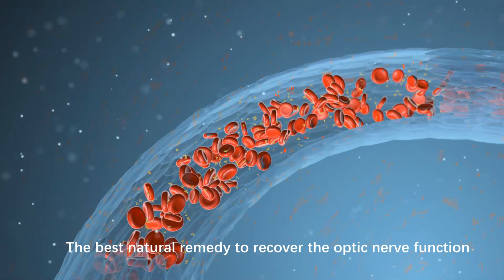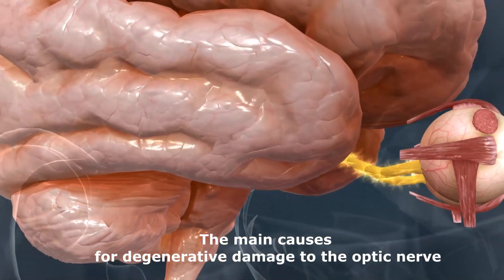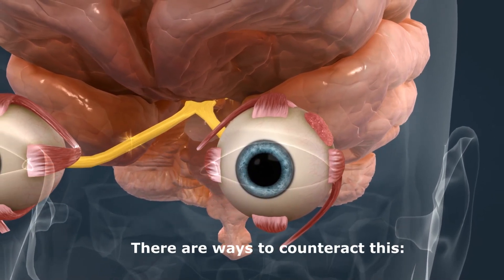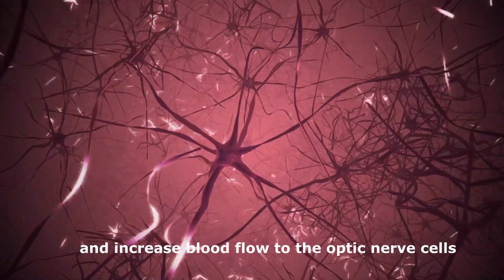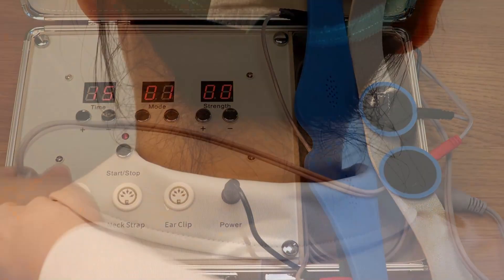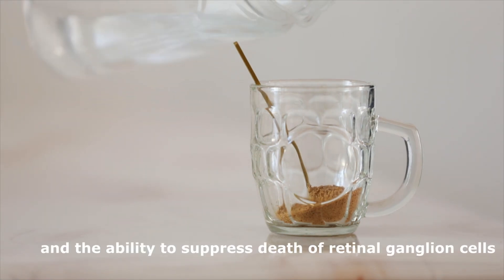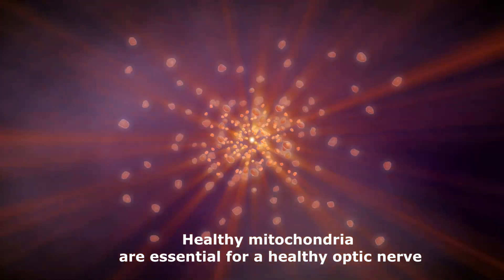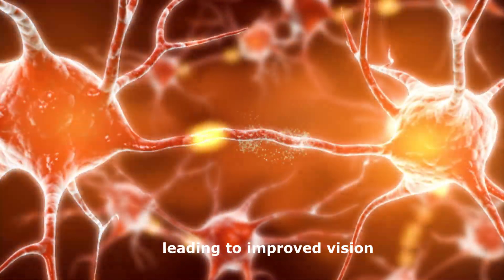The best natural remedy to recover the optic nerve function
The best ways to protect the optic nerve are to ensure adequate blood flow to the optic nerve cells and to limit exposure to harmful oxidative stress from free radicals. The optic nerve, also called the second cranial nerve, is a bundle of over 1 million nerve fibers that provides the link between the eye and the brain.

The main causes for degenerative damage to the optic nerve are thought to be due to impairment of blood flow to deliver nutrients and remove waste products, and oxidative stress that causes cell damage and cell death to many eye tissues. It can also be the result of stroke, brain tumor, glaucoma, an infection, a traumatic injury to the eye, exposure to toxins, or the consequence of other retinal disorders.

There are ways to counteract this:

1. Maintaining optimal blood flow to the optic nerve. Optimal blood flow is vital to maintain a healthy optic nerve. Blood carries important nutrients and oxygen which help nourish the optic nerve. In recent 20 years, many scientific research approved that microcurrent stimulation can dilate the blood vessels and increase blood flow to the optic nerve cells, bring more oxygen, glucose and nutrients to the eyes and brain. It allows the optic nerves to eat, breathe, metabolize, regenerate and detoxify. AC STIM specific alternating current stimulation wakes up the dormant optic nerve cells and helps the sick and damaged nerve cells grow back to function.

2. Limiting exposure to oxidation with antioxidants.  Oxidation can impact retinal cells, which are critical for vision and feed impulses to the optic nerve. StemActiv contains the best natural anti-oxidative and neuro-protective ingredients. The pharmacologically active ingredients of these natural herbs have powerful antioxidant and anti-inflammatory action. Studies have shown that StemActiv has the neuroprotective effects and the ability to suppress death of retinal ganglion cells. It also increased the levels of a specific protein that has an underlying neuroprotective effect after optic nerve injury or retinal injury.

3. Supporting mitochondrial health.  Mitochondria are the powerhouses of the human cells. They take in nutrients from blood and create energy rich molecules for the cell. Healthy mitochondria are essential for a healthy optic nerve. Light therapy has been confirmed to enhance optic nerve function by improving the efficiency of energy production in the mitochondria of retinal cells. By stimulating the activity of mitochondria, especially the red light can improve the production of ATP, the energy currency of cells. This increased energy production can improve the overall function of the optic nerve cells, leading to improved vision.